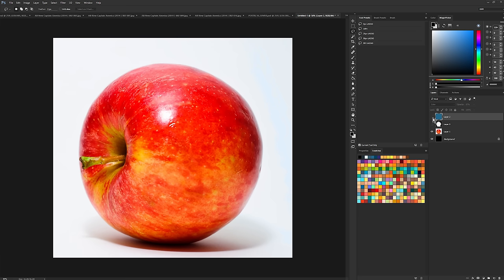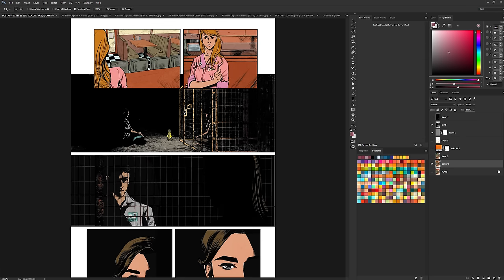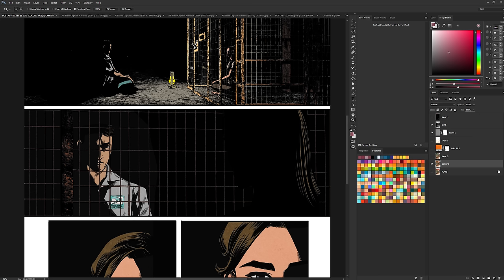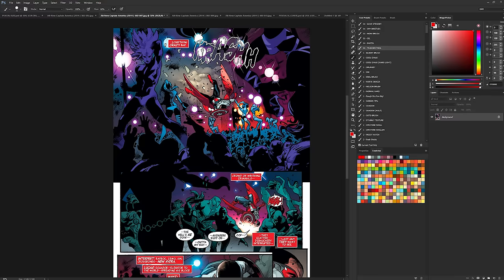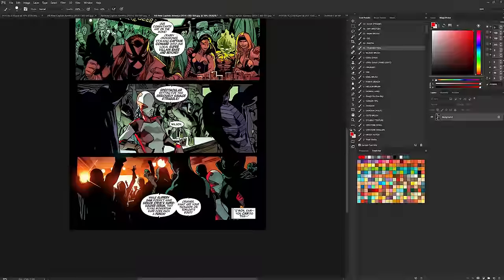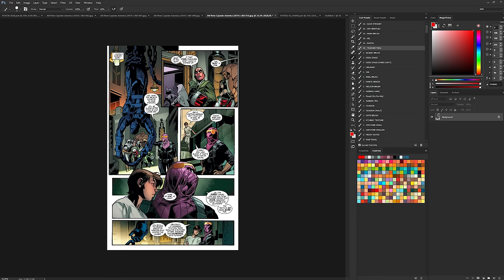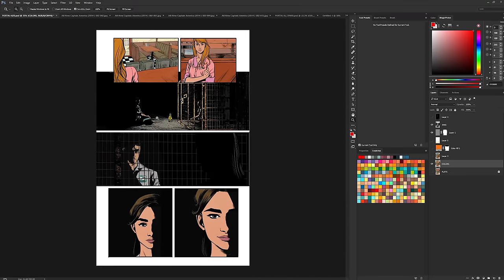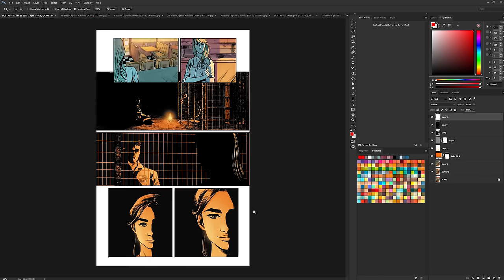Don't always color with local color!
In part 5 of this series, I'll talk about overuse of local color.

Check out my coloring courses (20 hours of lessons!) (includes presets for my brushes, tools, actions, and color swatches). You can also post work for feedback!